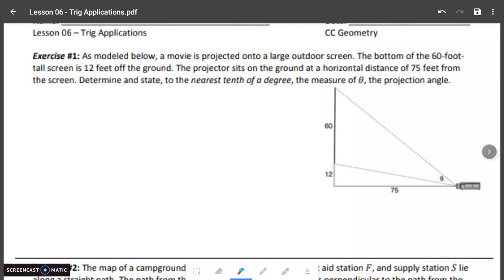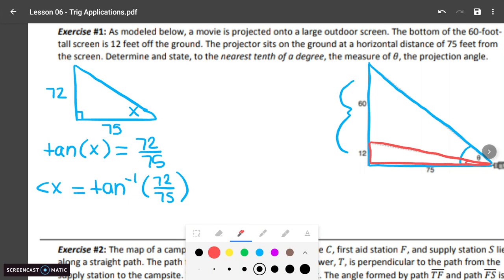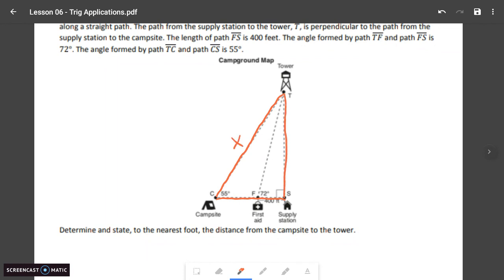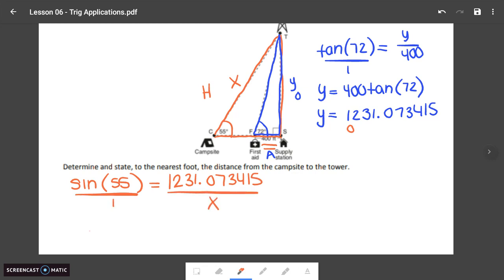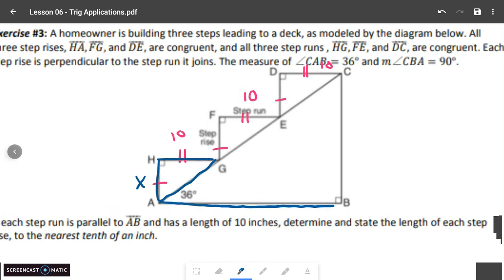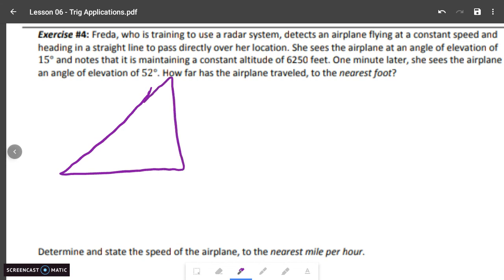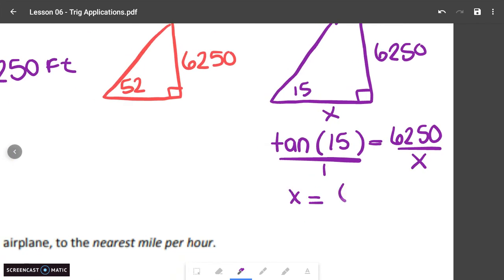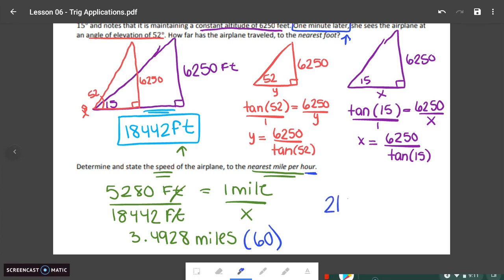Lesson 06(unit 08)